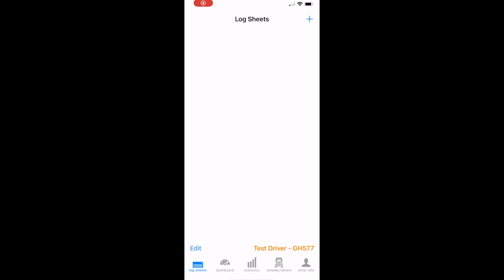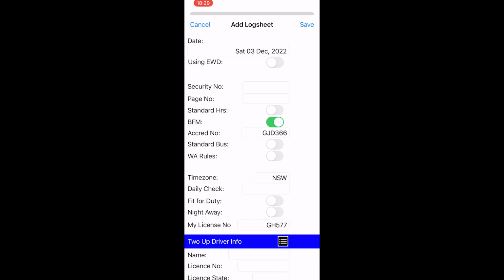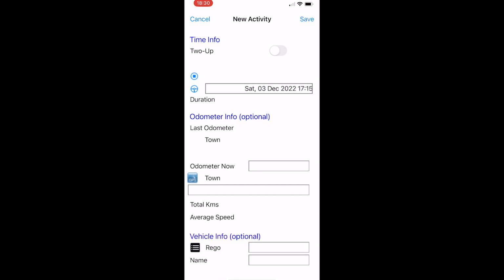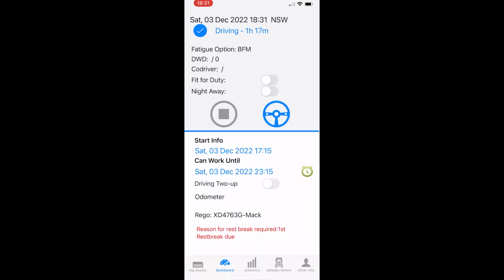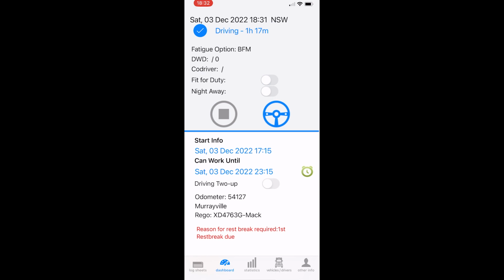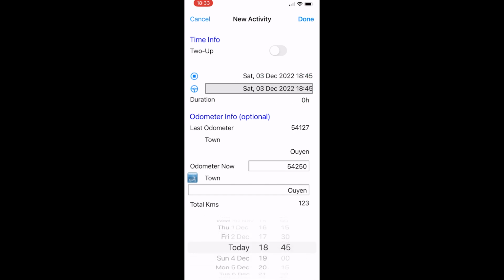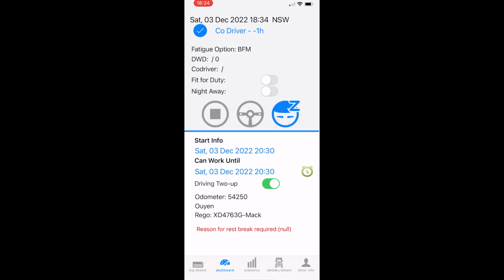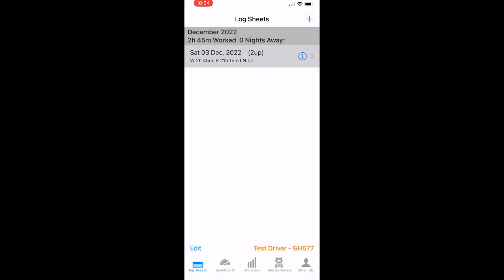iPhone Dashboard Tutorial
Learn how to use the Dashboard feature in the Logbook Checker App. It's a feature that simplifies the way you calculate your due rest breaks.